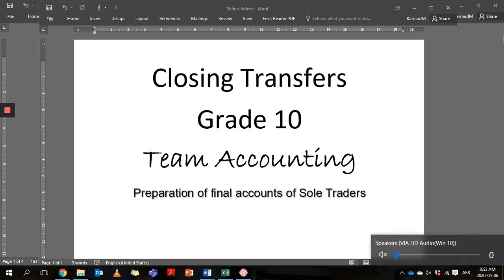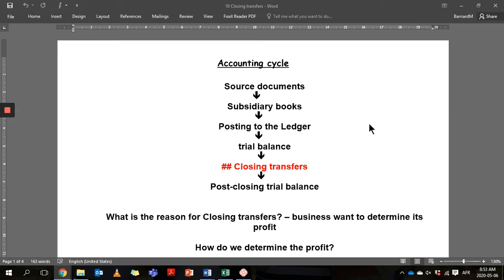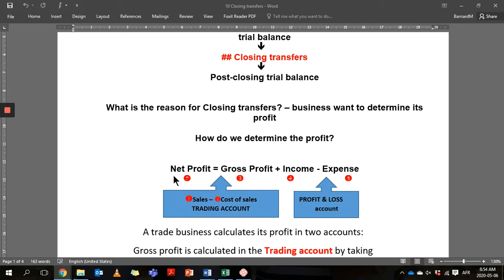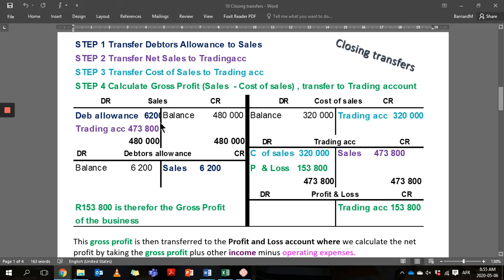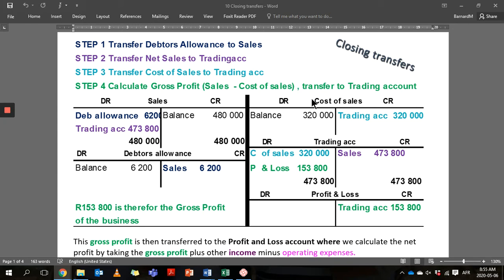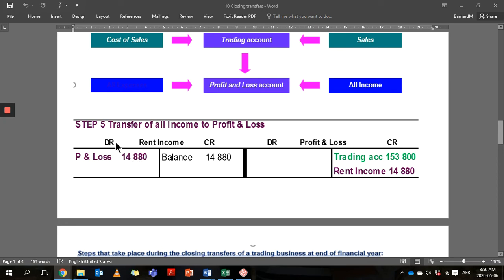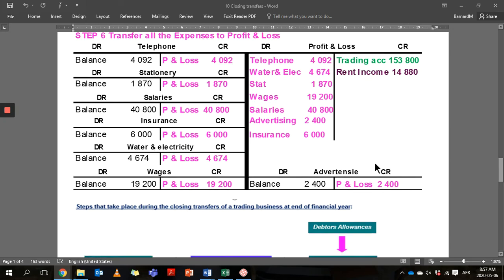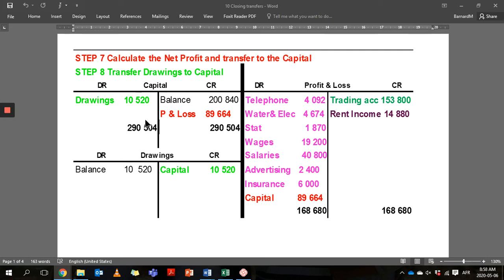10 Closing transfers